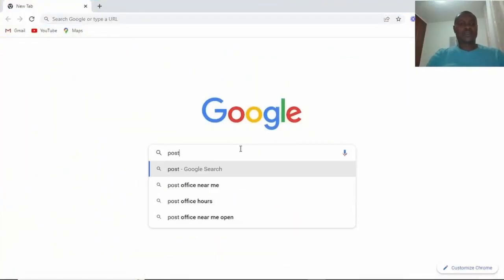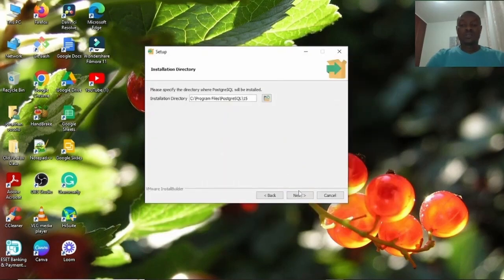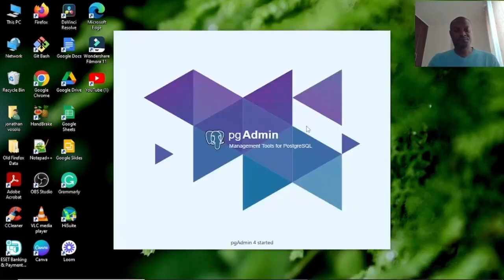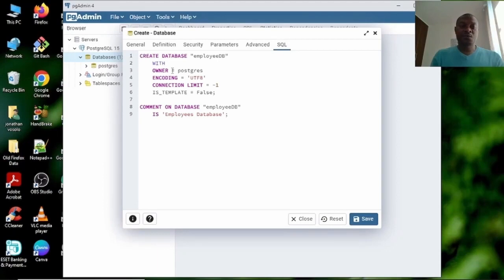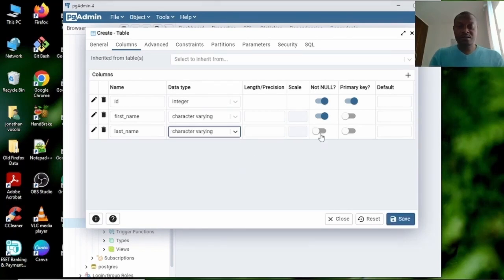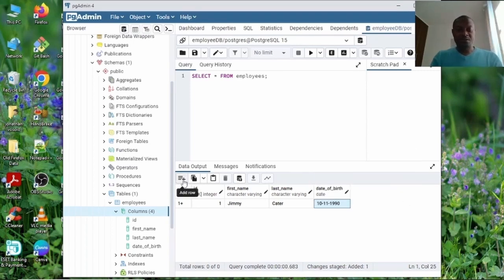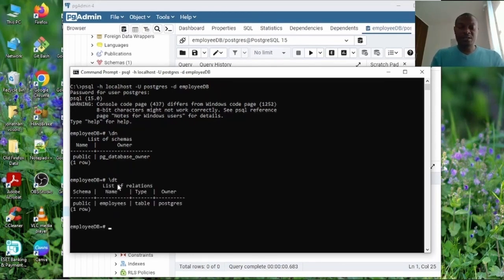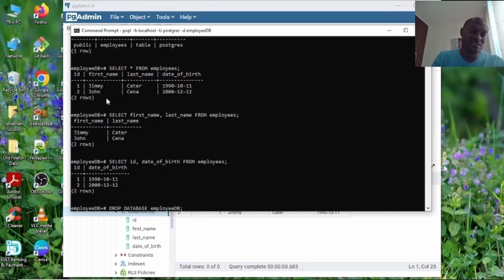PostgreSQL 15 Installation | First Database Creation with pgAdmin4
In this video, we'll be installing PostgreSQL 15 and creating our first database. pgAdmin4 is an easy-to-use and highly-configurable database administration tool, perfect for beginners.

After watching this video, you'll be able to install PostgreSQL 15 and create your first database with pgAdmin4. This video is perfect for beginners who are interested in learning more about PostgreSQL 15. We'll cover everything from installation to basic database configuration!